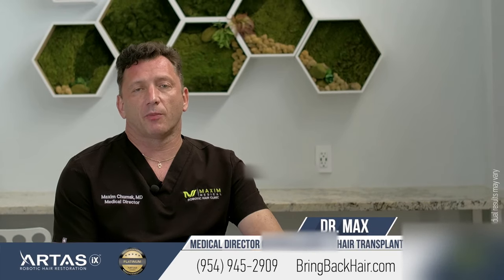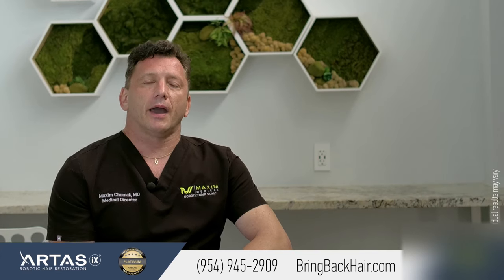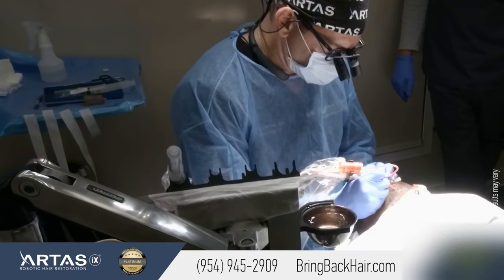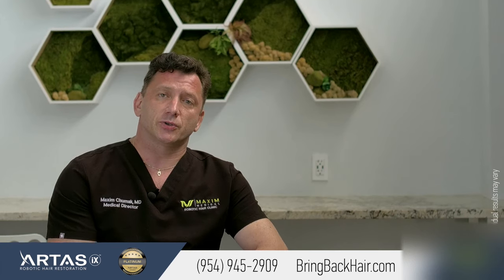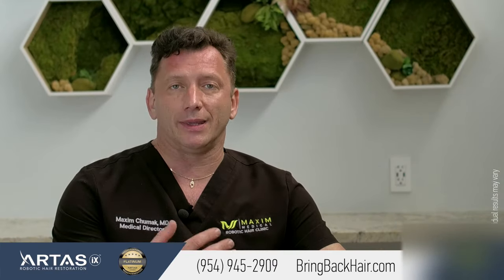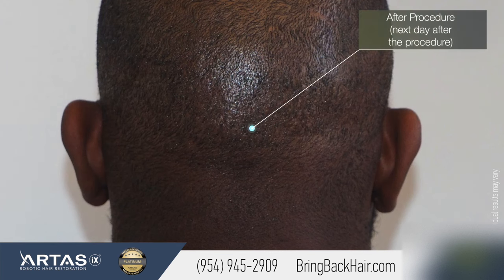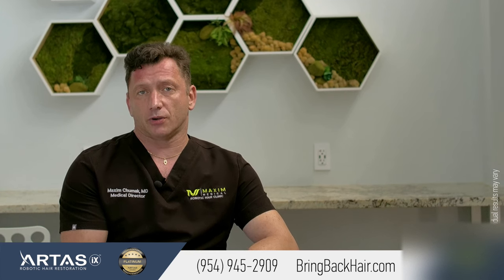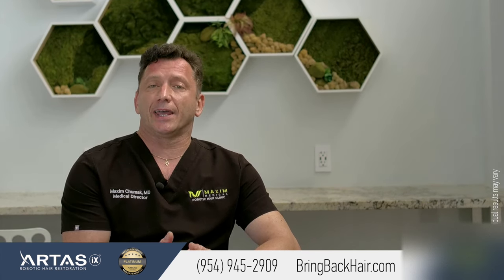Hair By Dr. Max, Restoration Center - African American Hair Transplant (Ft. Lauderdale, FL)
We at Hair By Dr. Max proudly offer African American and Ethnic Hair Restoration. Due to the natural, unique differences between this type of hair and others, it is important for the surgeon to know how to exactly perform the procedure. Dr. Max ensures all patients that they will leave happy with their results. At Hair By Dr. Max, we hold patient care at the utmost importance. If you'd like to learn more about how African American/Ethnic Hair is unique, feel free to check out our article on the subject:

Or Visit Us At Hair By Dr. Max, Restoration Center

- 551 North Federal Highway, suite 800, Fort Lauderdale, FL